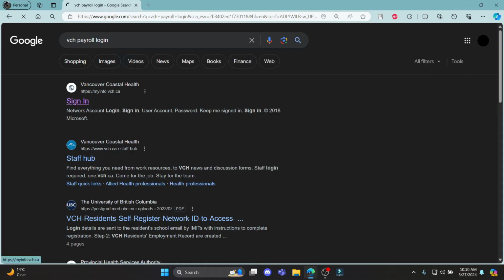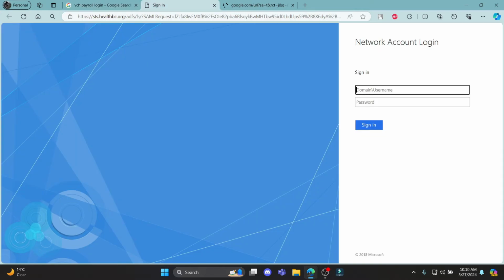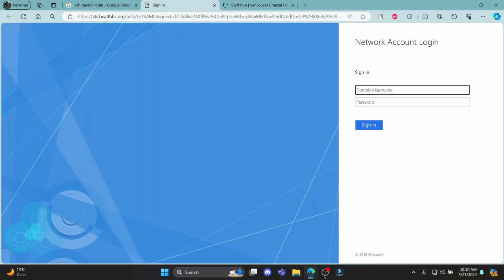How to Login to VCH Payroll Account (2024) | Sign In to VCH Payroll Account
Discover how to easily access your VCH Payroll account with our detailed tutorial. We'll guide you through the login instructions, making sure you can navigate the portal seamlessly to view your payroll details.